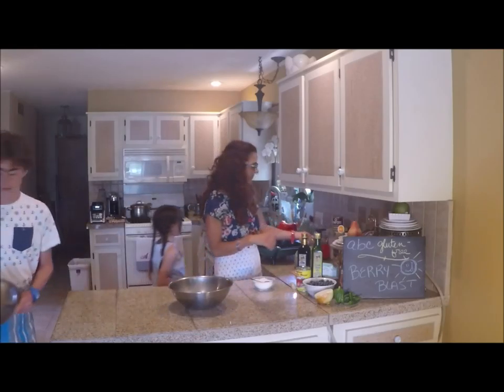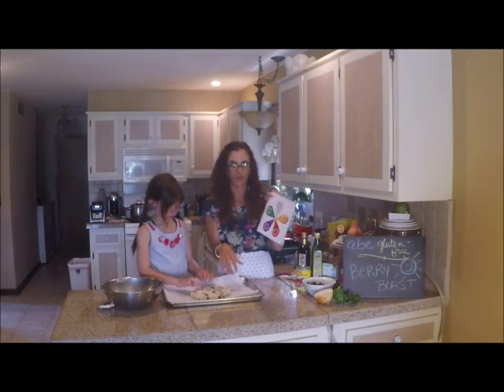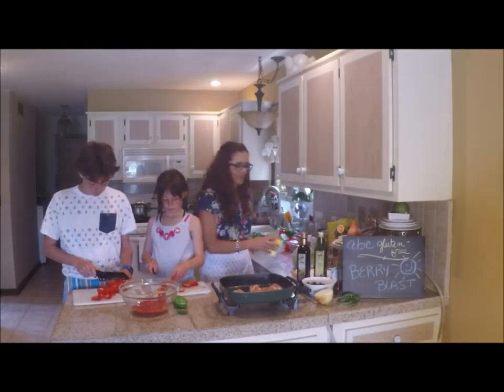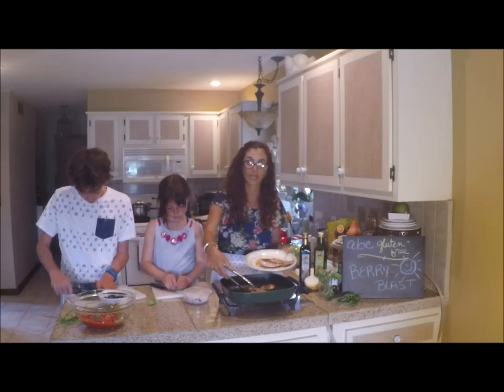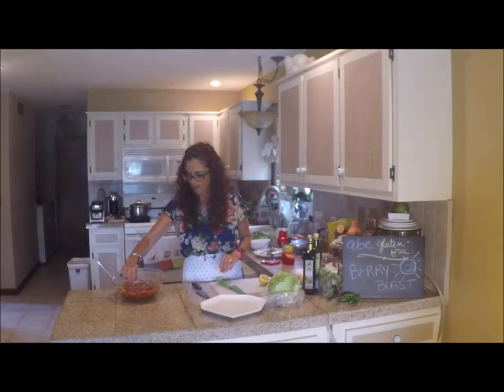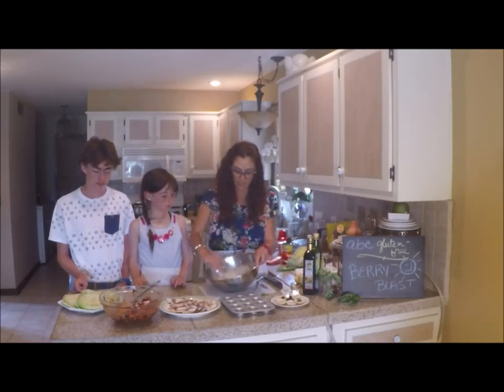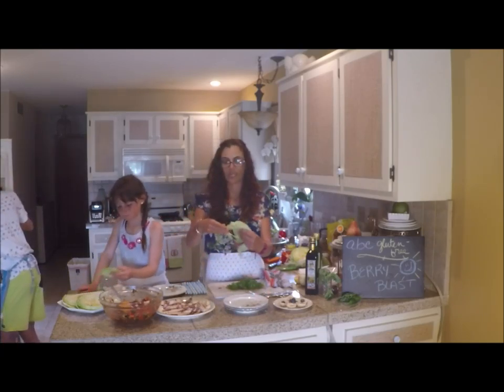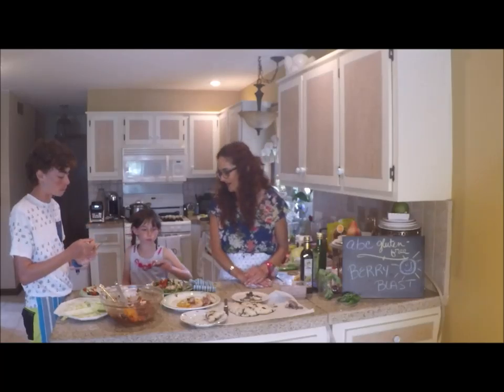Berry Blast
Come Join us in the National Month of Blueberries! For a Berry Blasted menu full of goodies.